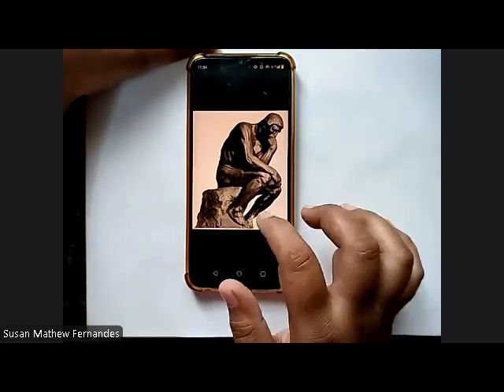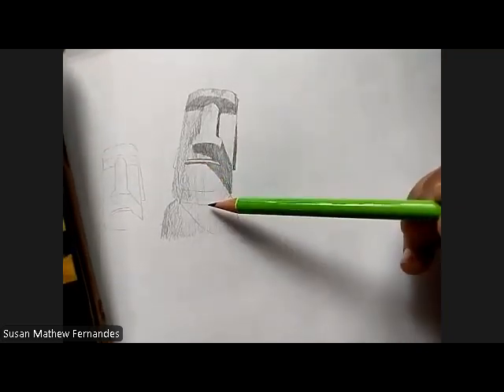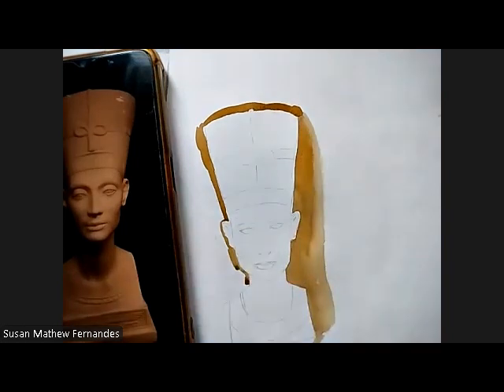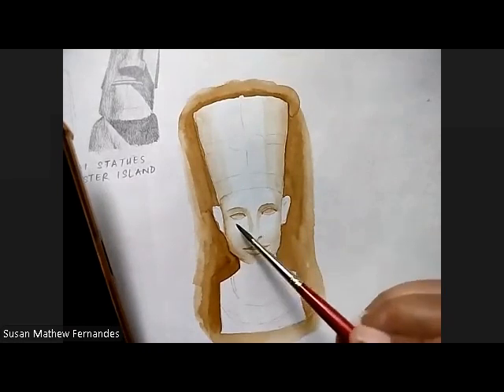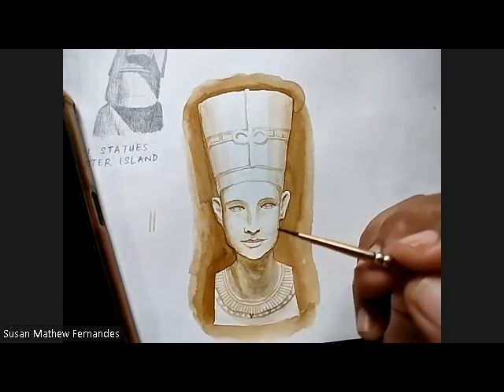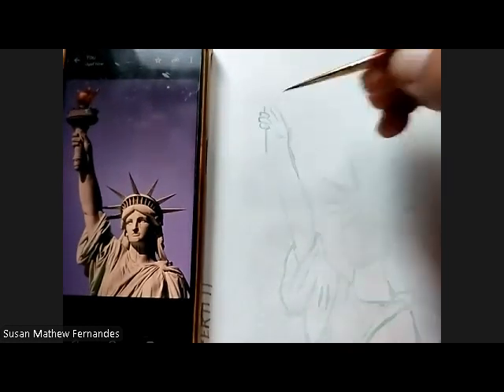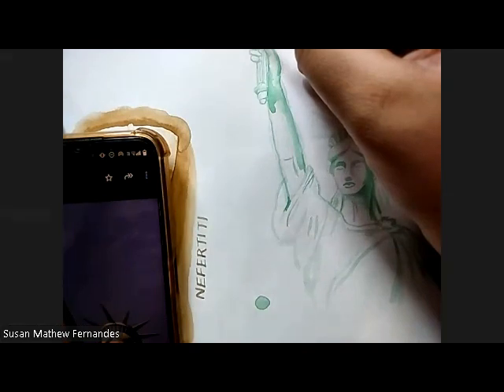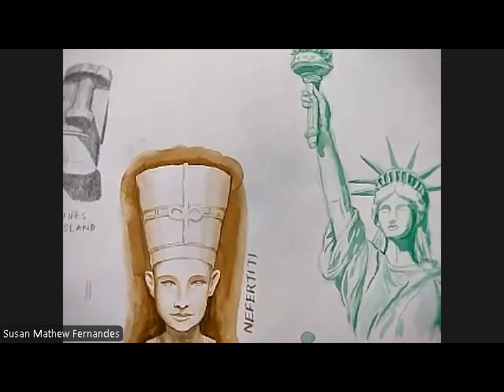TUES AM Statues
As an extension of last week's monochrome study, today we explored statues and ways to capture the play of light and shadow.